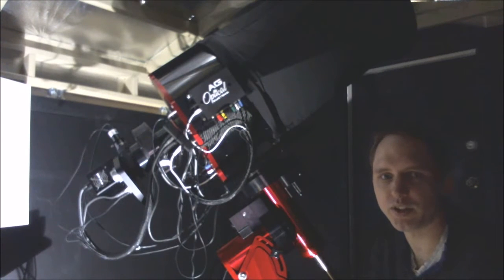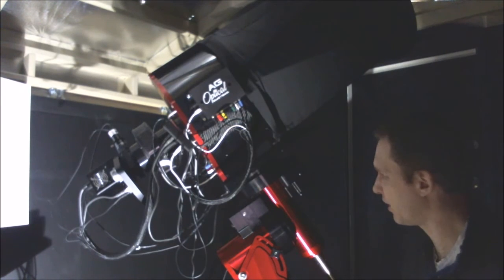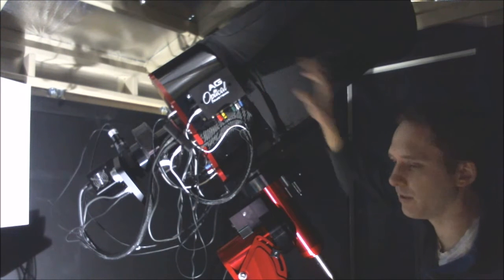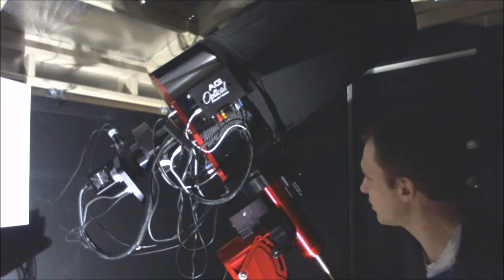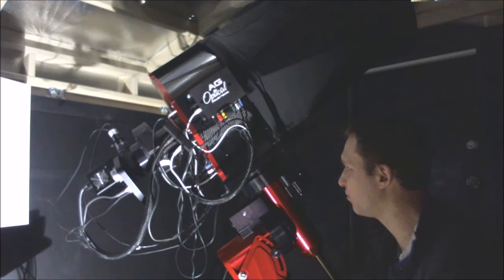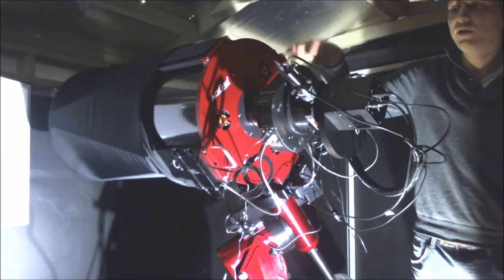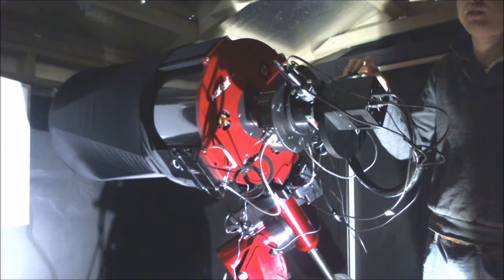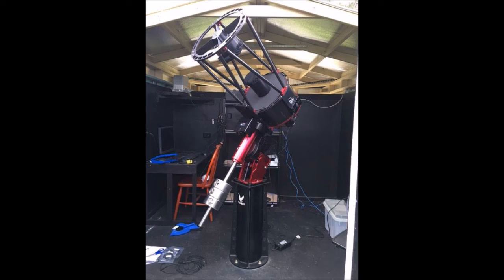A walkthrough of my astrophotography setup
A run through of my astrophotography equipment including
AG Optical systems iDK 14.5
Software Bisque Paramount MX+
Optec Gemini rotating focuser
MMOAG
FLI Microline 8300
Baader filters